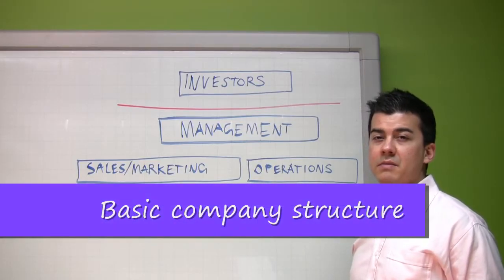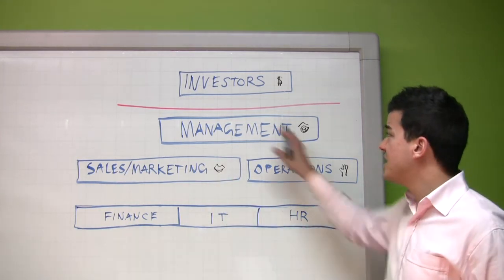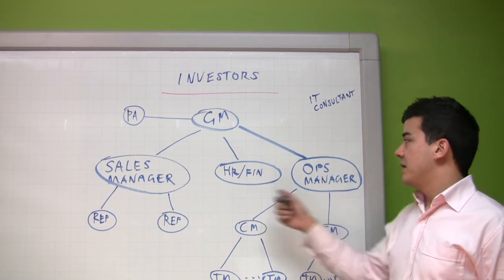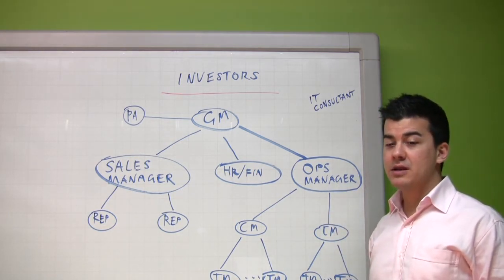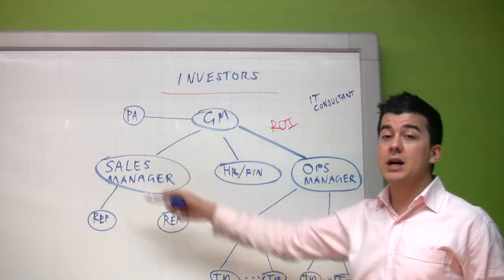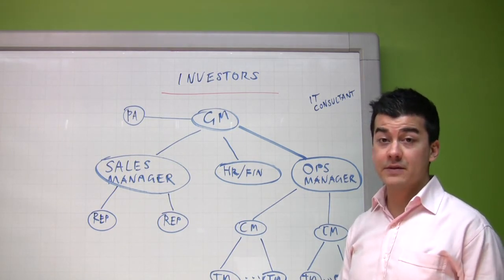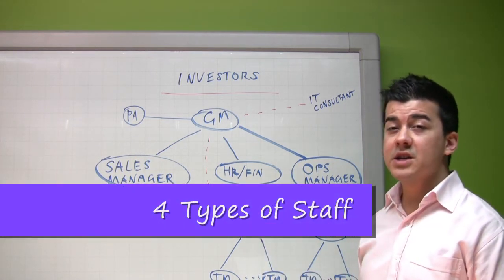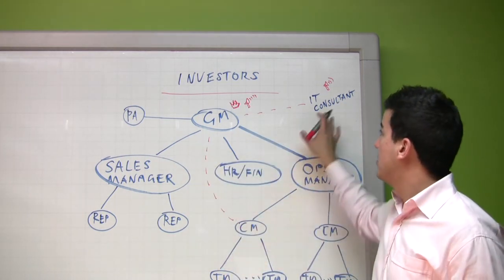Understanding Companies - ITEL Marketing Sales Training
ITEL Marketing Sales Training - Understanding Companies

Contents:
 - Basic company structure
 - Decision makers
 - Influencers